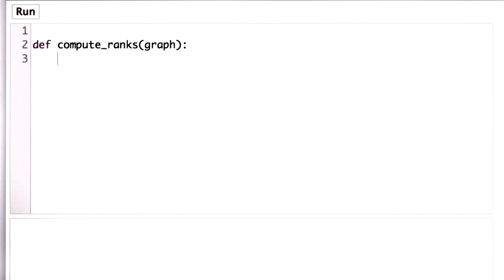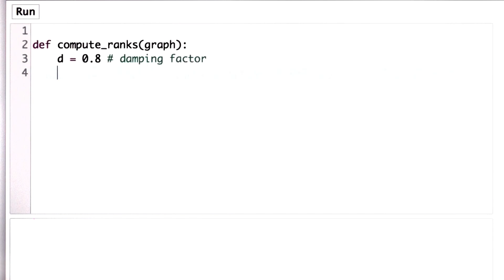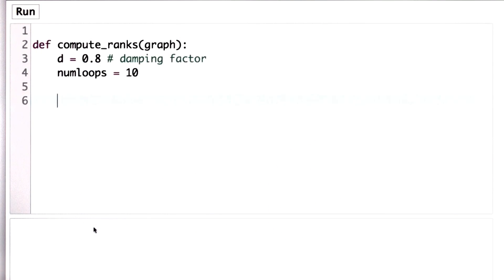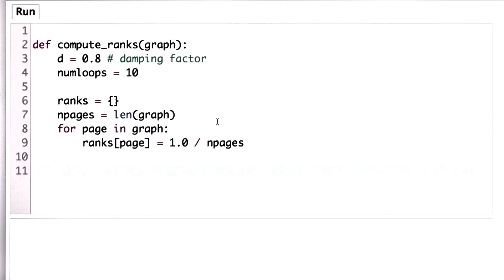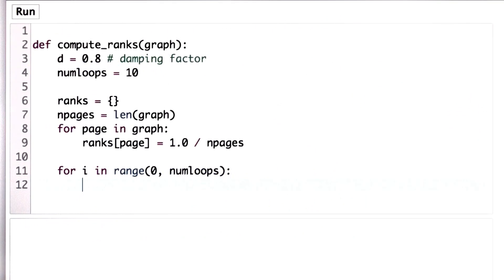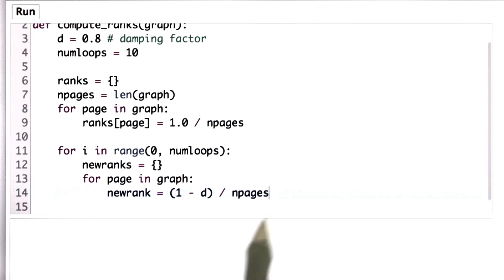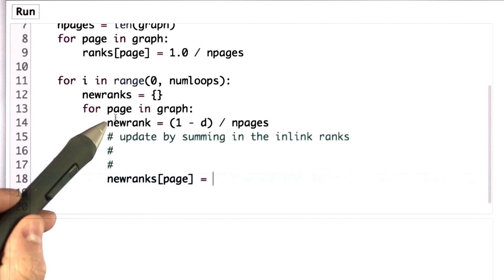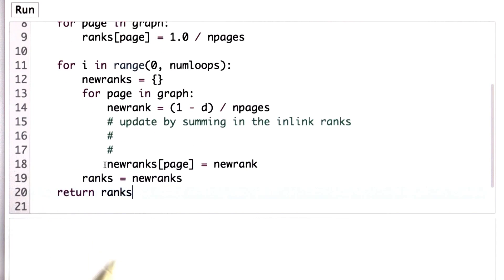Computer Ranks - Intro to Computer Science